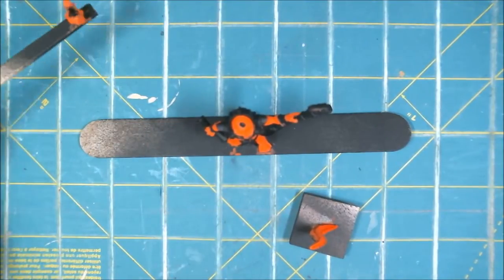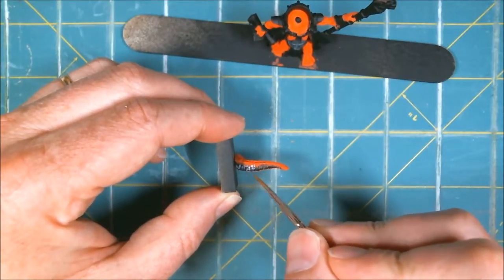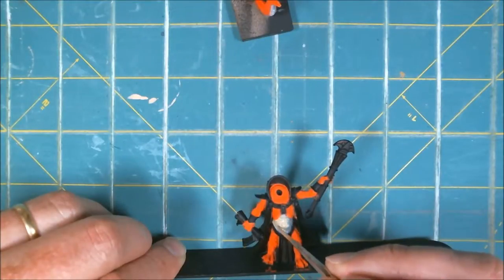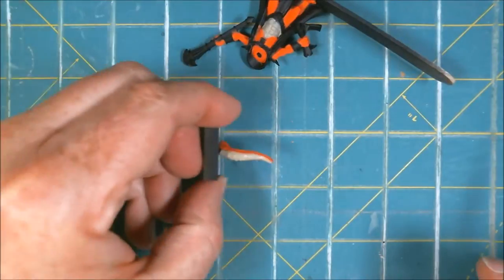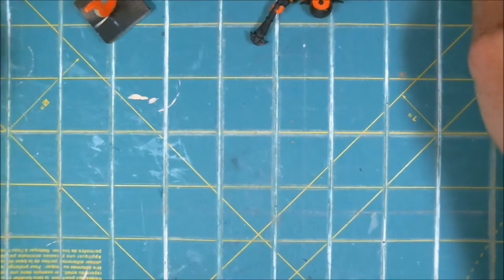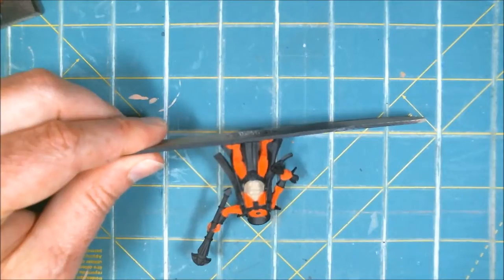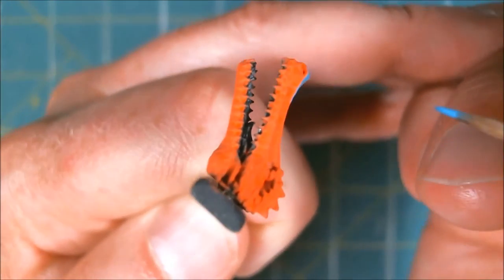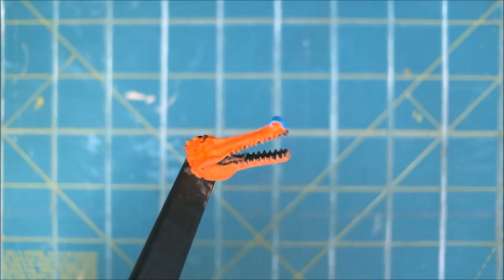Sebeki MoW EP04: Can You Smell Yet, Pegazus Paints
In this series, I'll be painting a Sebeki Master of Words, a Wargods mini from Crocodile Games, and it's morphed into a Crocostimpy!I picked this up probably way back when I started painting, so probably around 2006. It's been in my mountain of metal for a long time and will now see the light of day!

Pegazus Paints! Twitter account (notifications of new vids)